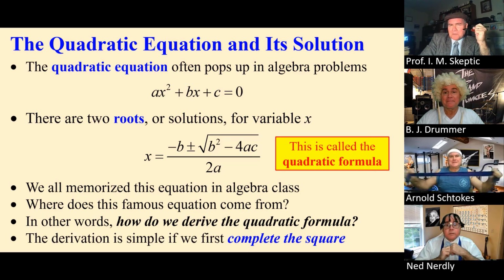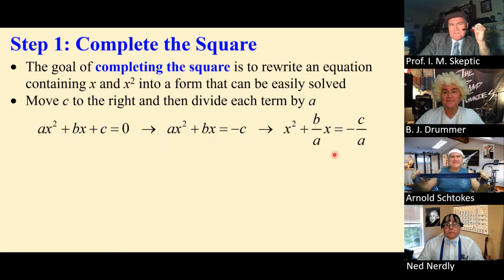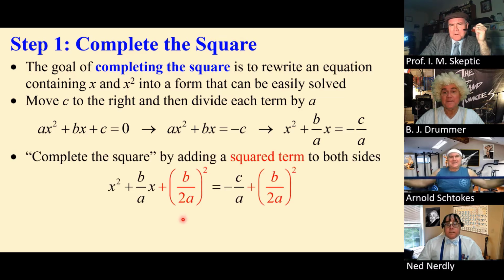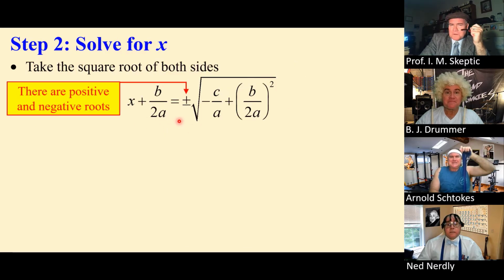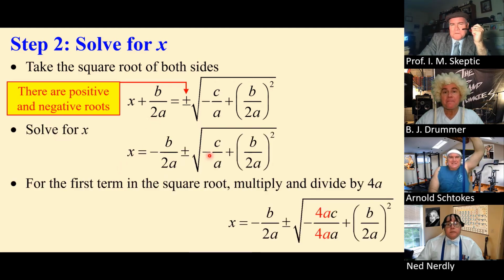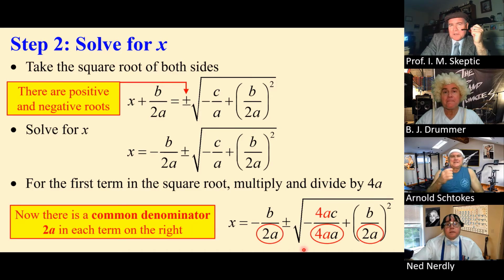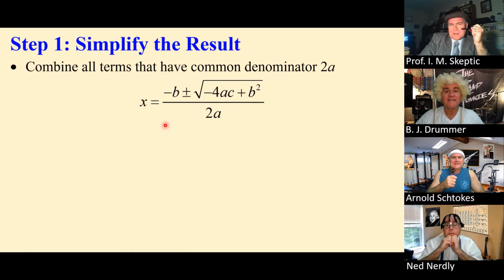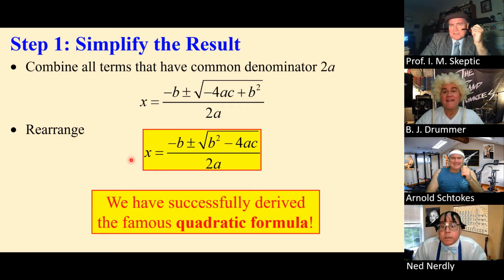TMMV: Derivation of the Quadratic Formula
Two-Minute Math Videos: Derivation of the Quadratic Formula
We all know the quadratic formula. But how was it derived? In this Two-Minute Math Video, grumpy Professor Skeptic presents an on-line mini-lecture with students Arnold Schtokes, Ned Nerdly, and BJ Drummer. Beginning with the standard quadratic equation, he shows a step-by-step derivation of the quadratic formula. The technique of completing the square is used in the derivation. Enjoy!

Dr. John M. Cimbala is Professor of Mechanical Engineering at Penn State. He is an educator, textbook author, Christian author, husband, father, and grandfather. He also created and maintains a website for helping people grow in their faith called Christian Faith Grower